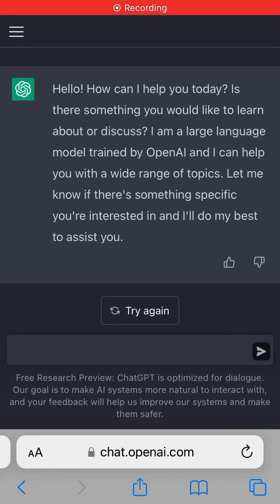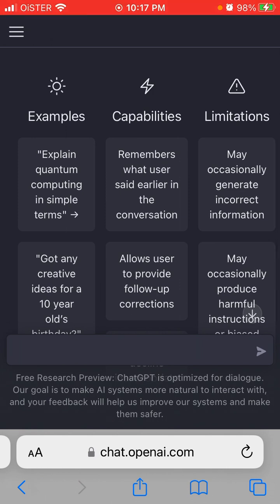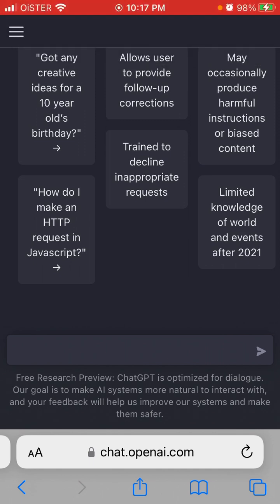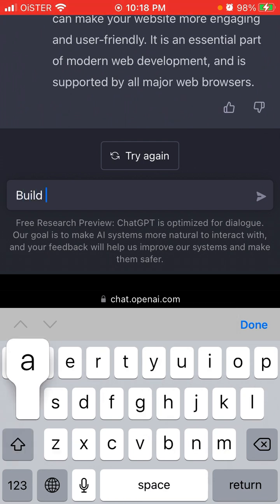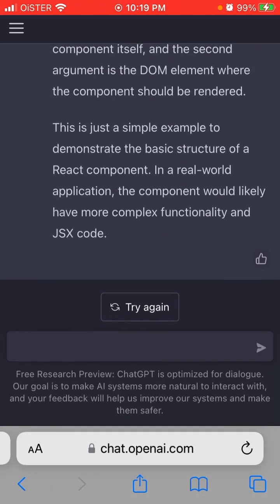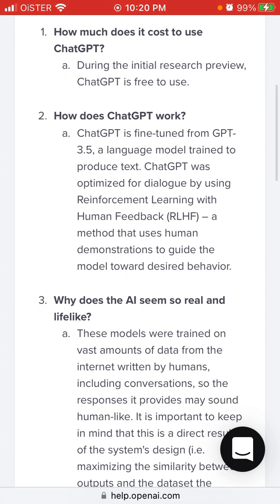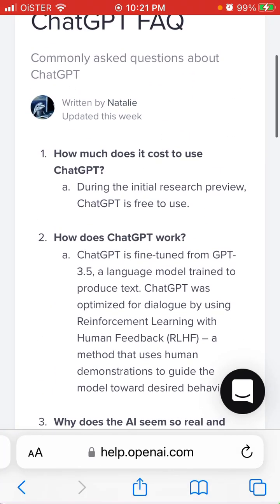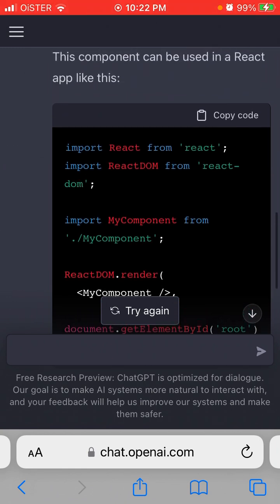GPT CHAT - FULL OVERVIEW for beginners. How to use?